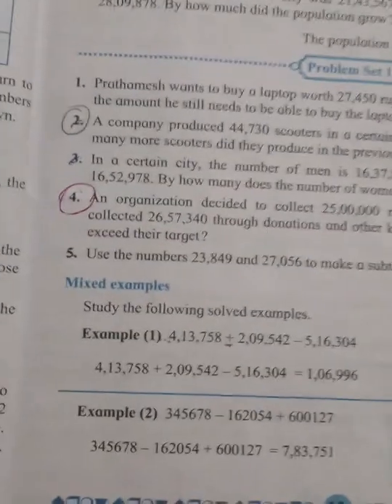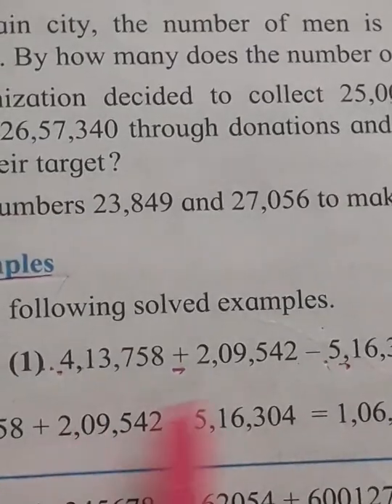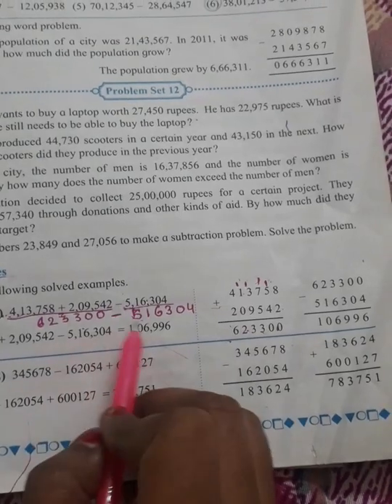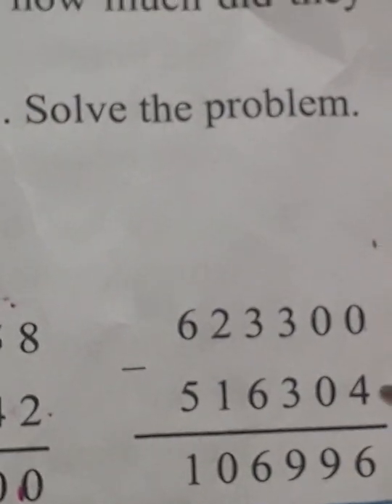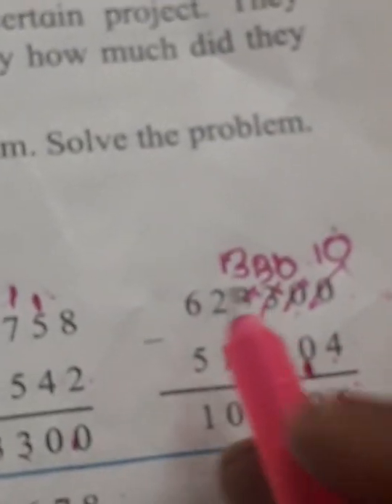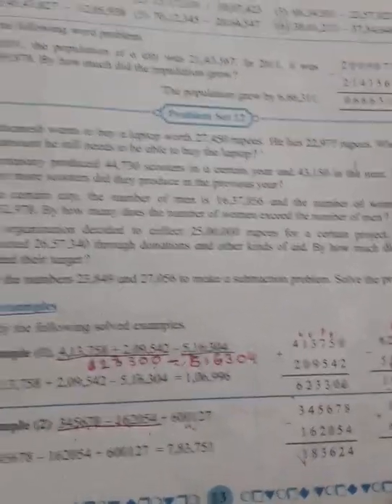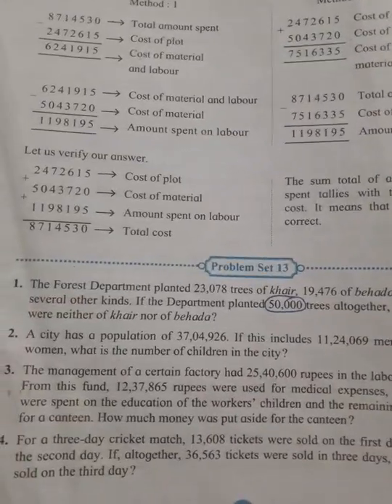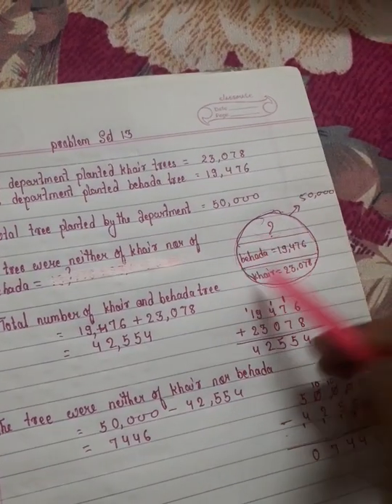Mixed example and problem set 13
Addition and substraction